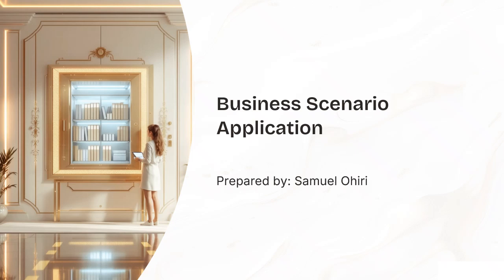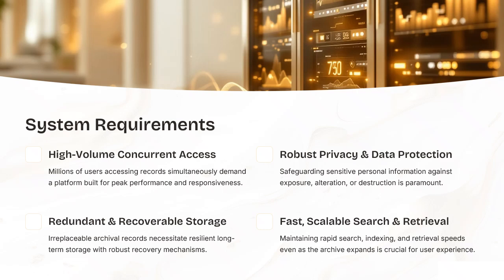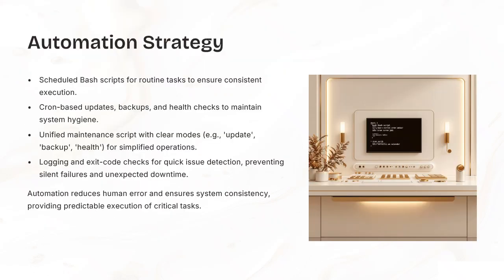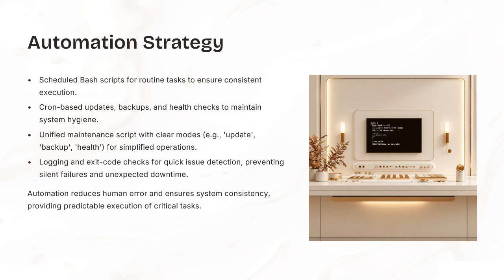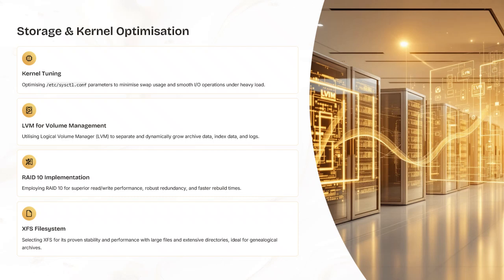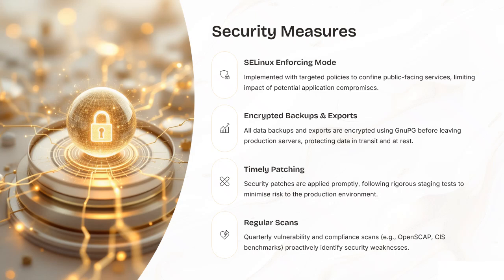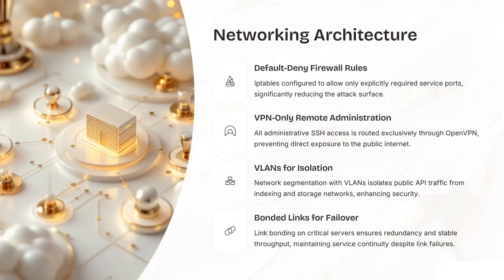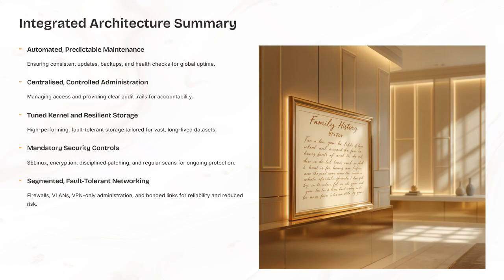Business Scenario Application Review